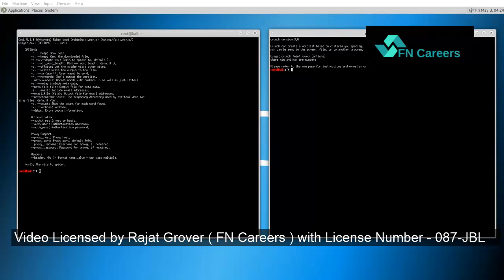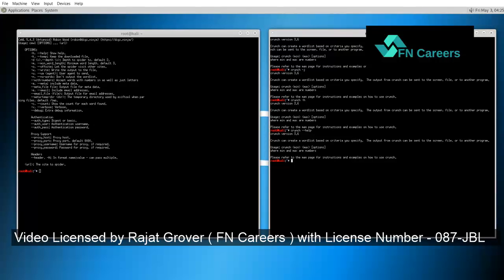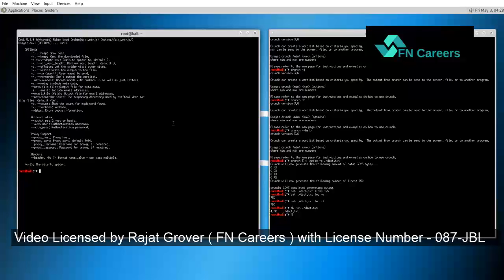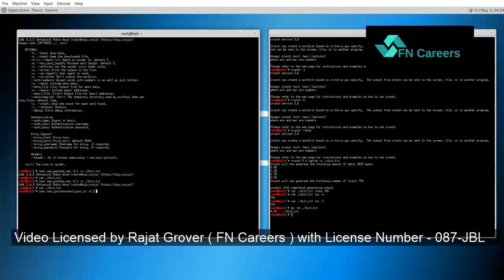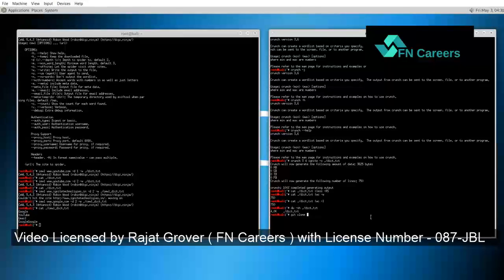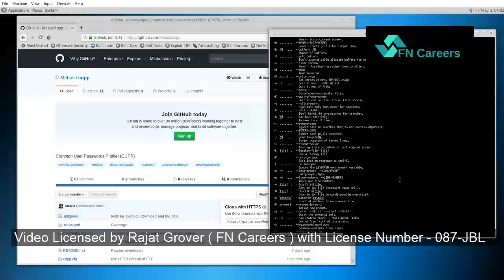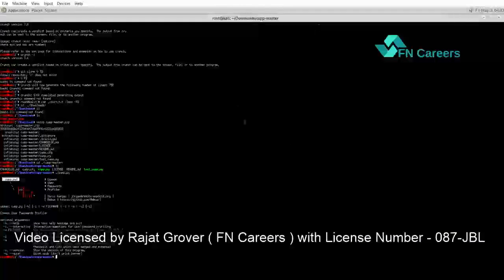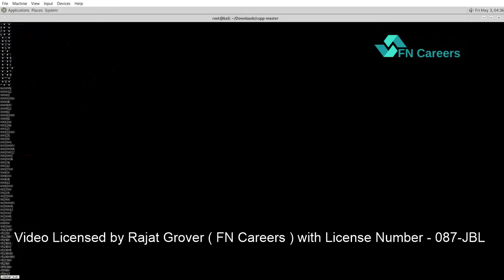Creating Password Dictionary 1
Making A Password Dictionary